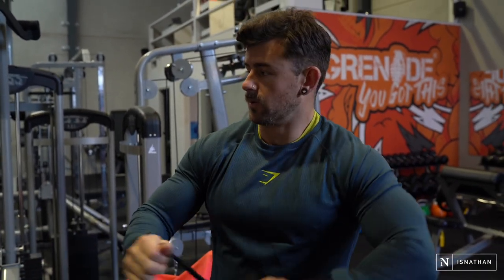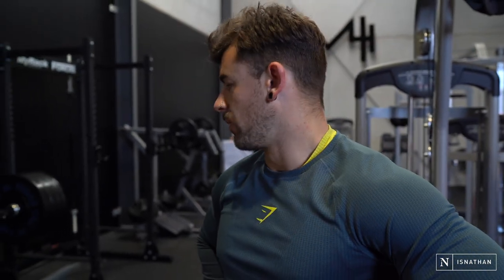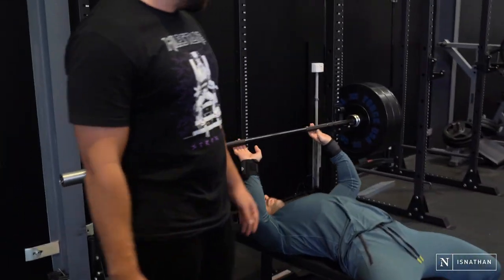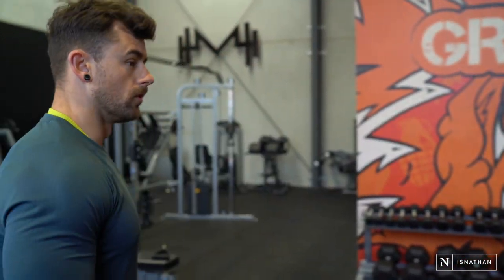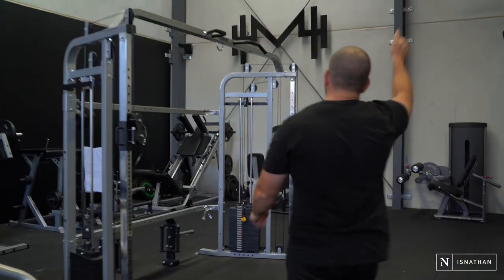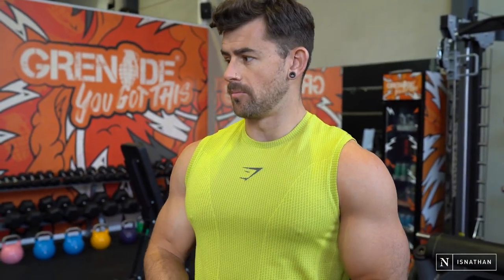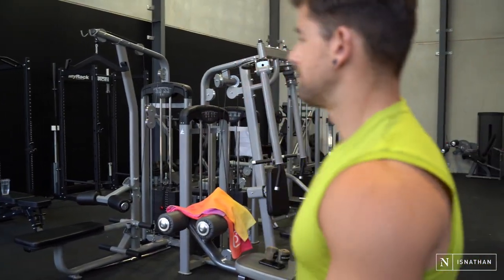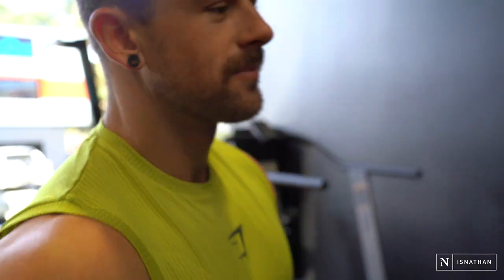145kg Bench Fail!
(NATHAN)

(NATHAN25)